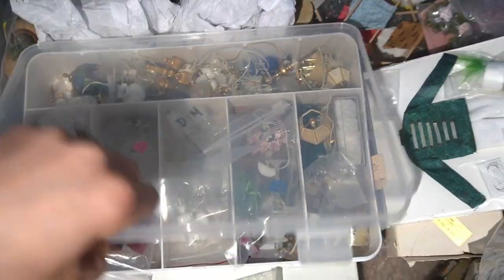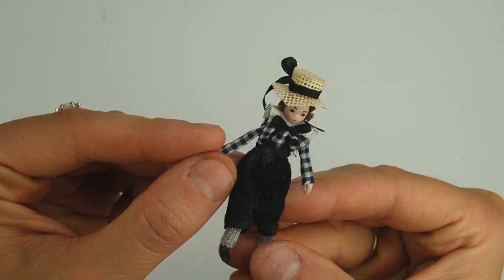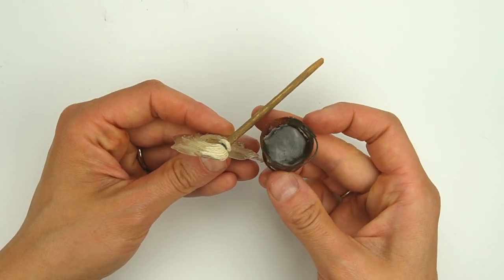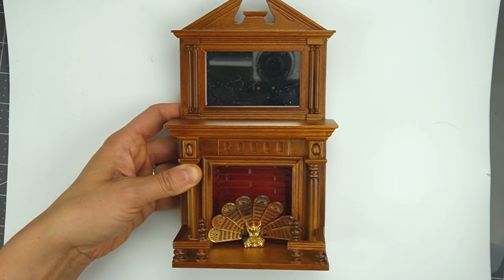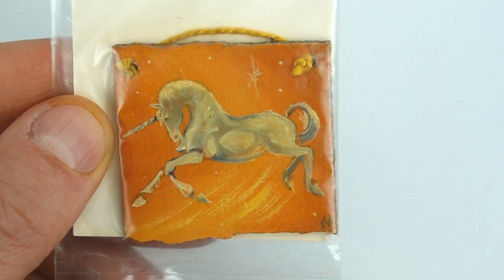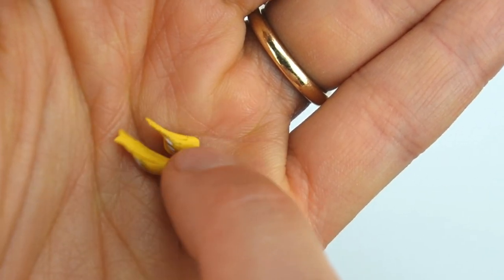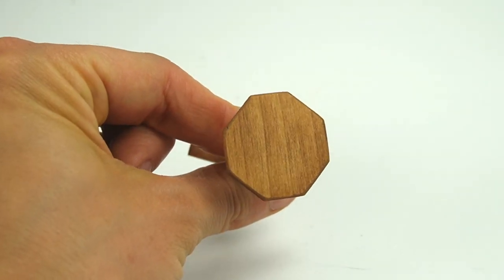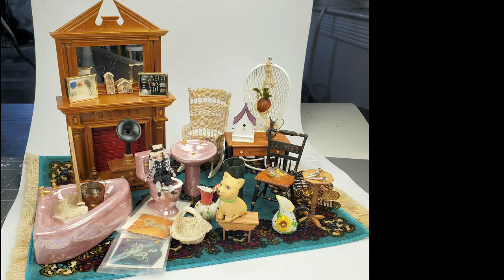Dollhouse Miniature HAUL • Artisan Minis You've Never Seen • Unboxing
Puddle mop & bucket of water video

I have so many amazing dollhouse miniature accessories and pieces of furniture: It seems like a shame not to share them. I would love some more information on these pieces so please fill the comment section with thoughts. Some of the miniatures can be replicated at home so you may get some ideas of something to make.

I have lots of projects planned like abandoned miniatures, Dollar Store furniture makeovers, room boxes, dioramas and Dollhouse Miniature decor, furniture and accessories in multiple scales. I also have a large Harry Potter build planned for 1" scale.

Shyra